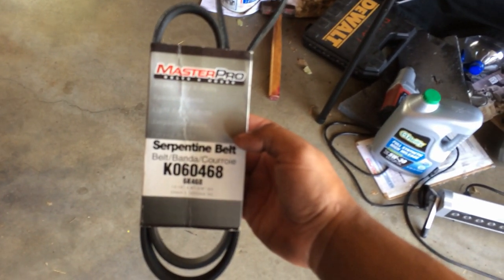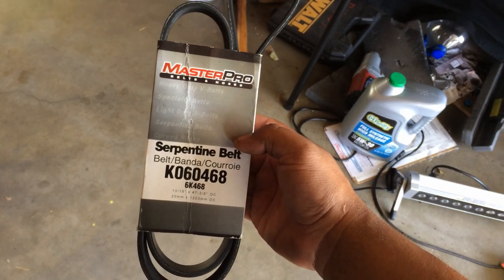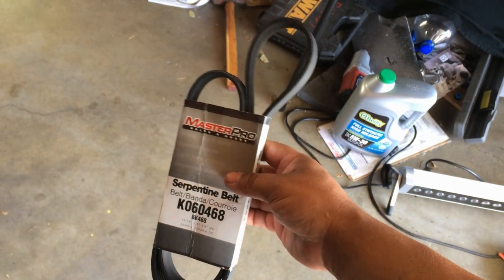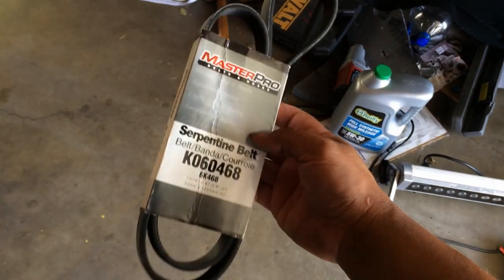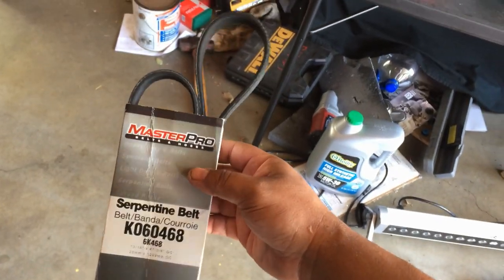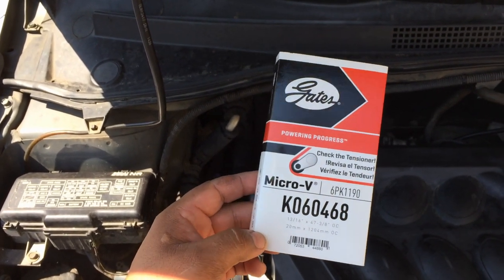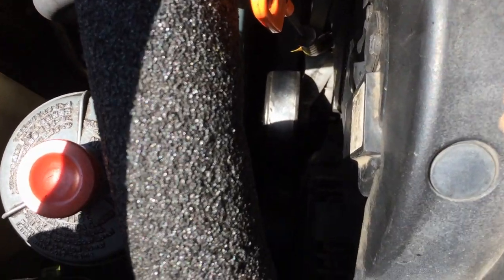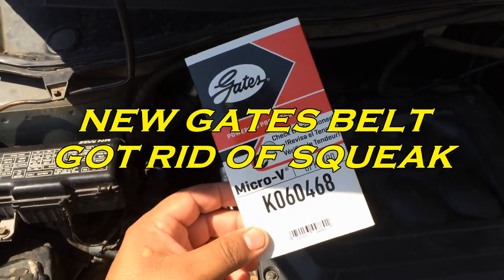MasterPro Belt Review - MasterPro Serpentine Belt Review - Quality - Gates vs MasterPro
MasterPro belts are designed for the budget conscience customer who wants quality, but does not require the superior performance of the premium belt. MasterPro belts meet or exceed SAE J1459 specifications, and are designed to handle a wide speed range of synchronous drive power requirements common to overhead camshaft applications. MasterPro hoses meet SAE 20R3 and R4 Class D-2 specifications.

For the past century Gates has been powering progress as one of the worlds leading parts manufacturers in the automotive industry, working with virtually every Original Equipment Manufacturer worldwide to design products for new vehicles as they are being developed. These strong relationships together with Gates commitment to continuous innovation enable us to offer a complete line of OE quality products for the Aftermarket. From Timing Belts to Micro-V AT Belts, Tensioners and Hose, for both import and domestic vehicles, install with confidence, install Gates.

Bundys Garage